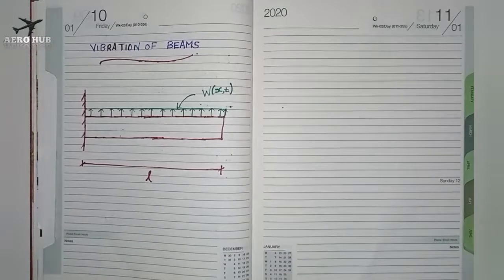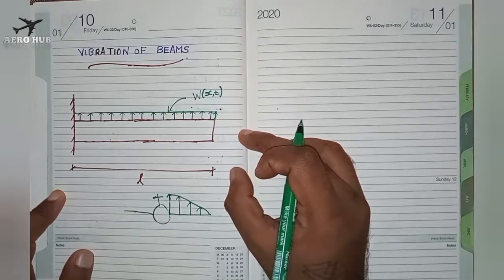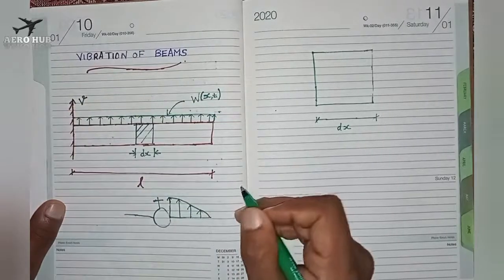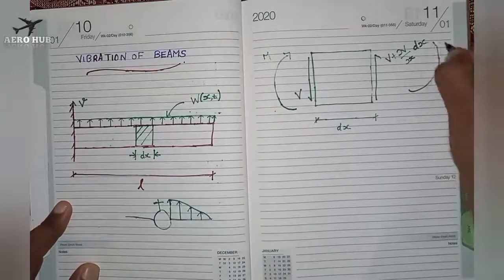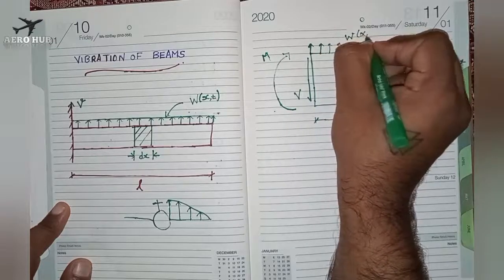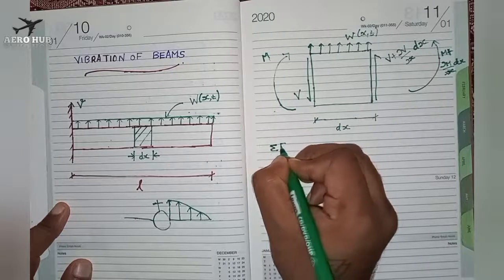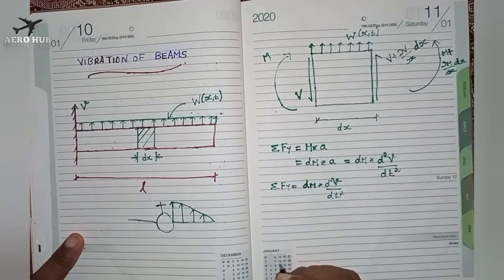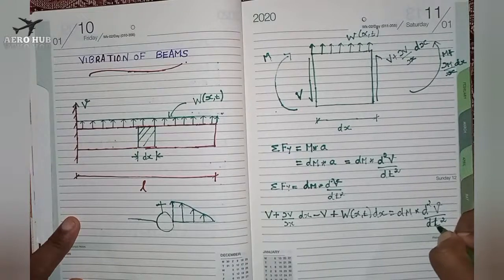Vibration of Beam || Equation of Motion of Beams || AERO HUB#Aeroelasticity#Structural_Dynamics#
Vibration of Beams is one of the important problem in all sorts of design Optimization. An aircraft wing can be compared to a Cantilever beam. This lecture gives information about how to Derive the partial derivative equation of motion of a Cantilever beam under uniformly distributed loading case.
Time Stamps
👉00:00 - Introduction
👉00:50 - Problem Statement
👉02:30 - Free Body Diagram
👉05:00 - Equation of Motion
For Webinar and Queries write to us